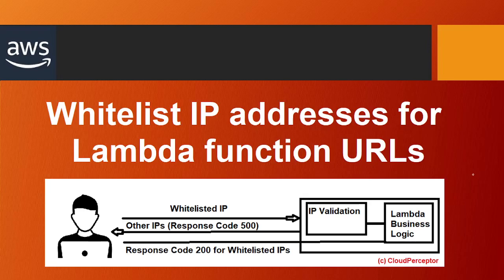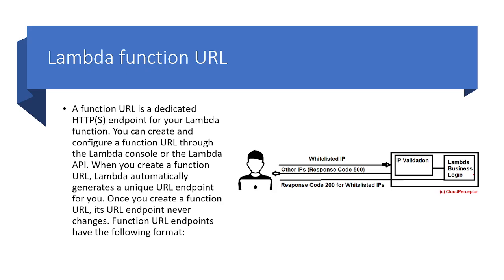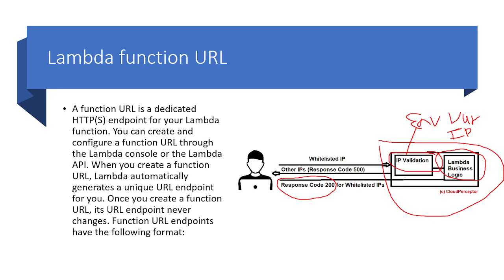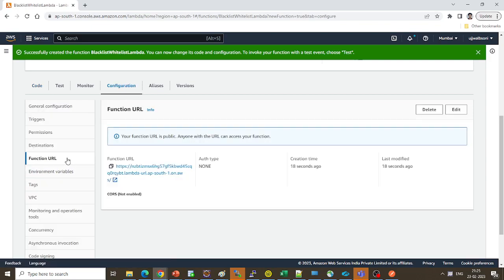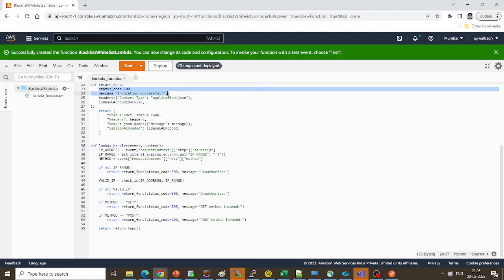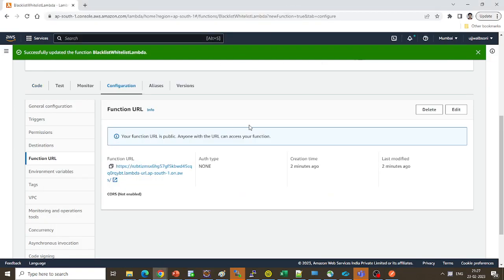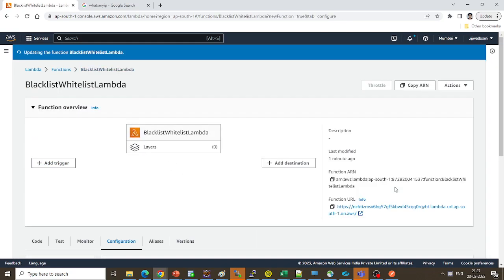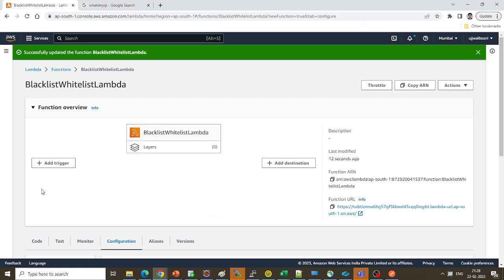Hands-on session to Whitelist IP addresses for Lambda function URLs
A function URL is a dedicated HTTP(S) endpoint for your Lambda function. You can create and configure a function URL through the Lambda console or the Lambda API. When you create a function URL, Lambda automatically generates a unique URL endpoint for you. Once you create a function URL, its URL endpoint never changes.

Check the video for step by step configuration for whitelisting IPs for Lambda function URL